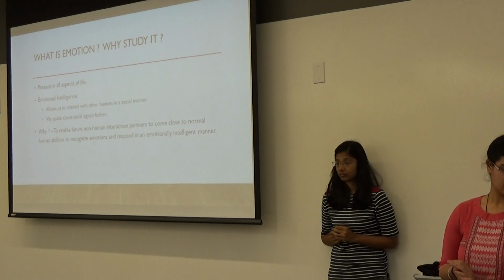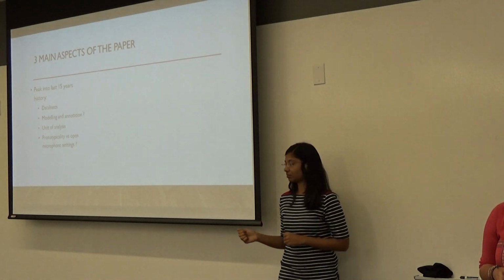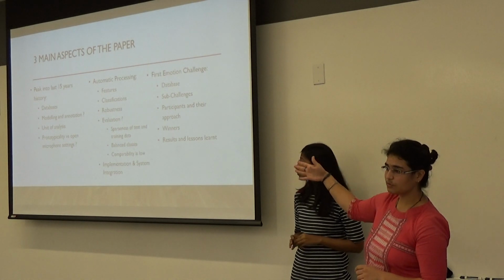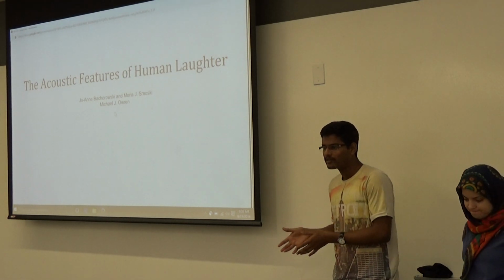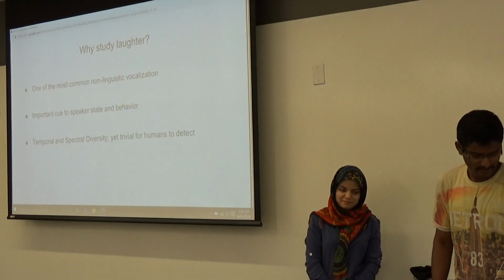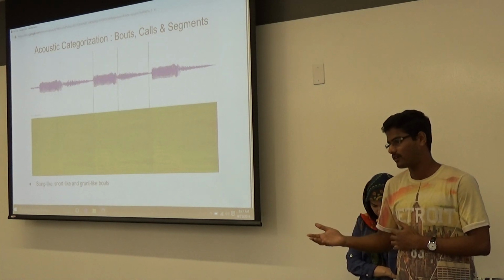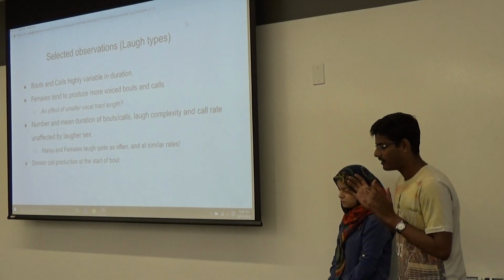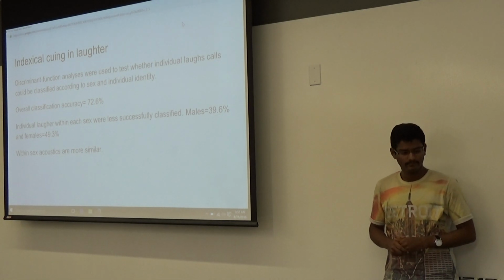CSCI 535 Multimodal Probabilistic Learning of Human Communication Aug 31, Fall 2016 (8 of 8)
Principles and techniques to understand, build, and utilize multimodal machine learning algorithms through automatically understanding, recognizing, and analyzing human communication phenomena.

Time: Monday & Wednesday 8:00-9:50
Instructors:

Introduction and Purposes
Human face-to-face communication is a little like a dance, in that participants continuously adjust their behaviors based on verbal and nonverbal displays and signals. Human interpersonal behaviors have long been studied in linguistics, communication, sociology, and psychology. The recent advances in machine learning, pattern recognition, and signal processing enabled a new generation of computational tools to analyze, recognize and predict human communication behaviors during social interactions. This new research direction has broad applicability, including improving human behavior recognition, synthesizing natural animations for robots and virtual humans, developing intelligent tutoring systems, and diagnosing social disorders (e.g., autism spectrum disorder).

(1) To give a general overview of human communicative behaviors (language, vocal and nonverbal) and show a parallel with computer science subfields (natural language processing, speech processing, and computer vision);
(2) To understand the multimodal challenge of human communication (e.g. speech and gesture synchrony) and learn about multimodal signal processing;
(3) To understand the social aspect of human communication and its implication on statistical and probabilistic modeling;
(4) To learn about recent advances in machine learning and pattern recognition to analyze, recognize and predict human communicative behaviors;
(5) To give students practical experience in the computational study of human social communication through a course project.
• Multimodal Processing and Interaction, Gros, Potamianos and Maragos, SpringerLink, 2008, DOI: 10.1007/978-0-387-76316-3
• Nonverbal Communication in Human Interaction (7th edition), Mark Knapp and Judith Hall, Wadsworth, 2010
• Speech and Language Processing (2nd edition), Daniel Jurafsky and James Martin, Pearson, 2008
• Machine Learning for Audio, Image and Video Analysis: Theory and Applications, Francesco Camastra and Alessandro Vinciarelli, Springer, 2008, DOI: 10.1007/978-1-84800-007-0

Course Topics and Readings

Week 1

 Introduction and communication models
• A multi-modal, multi-party, multi-label dynamic problem
• Human communication dynamics
• Applications and domains
• Communication models
• Mid-term and final projects
• Datasets and sensing tools

Week 2

 Vocal messages
• Phonetics and phonology
• Prosody and voice quality
• Vocal expressions
• Audio representation and basic feature extraction
• Praat/Covarep/OpenEar
• P2FA (?) Introduction
• Morency et al. (2010), Human Communication Dynamics
• Vinciarelli et al. (2009), Social Signal Processing
• Krauss et al. (2002), The psychology of Verbal Communication
• Pentland (2008), Honest Signals, Ch. 1

Week 3

 Visual messages
• Gesture, gaze, posture, and proxemics
• Facial expressions
• Image and video representation
• Watson, FaceAPI, AAM and EyeAPI, OpenFace
• MultiSense
• PML Vocal messages
• Schuller et al., (2011), Recognising realistic emotions and affect in speech: State of the art and lessons learned from the first challenge
• Bachorowsky et al. (2001), The acoustic features of laughter
• (optional) Ladefoged (2004), A course in phonetics
• (optional) Jurafsky and Martin (2008), Speech and Language Processing, Ch. 7, Sect. 7.1-7.4

Week 4

** Draft project proposals due
 Machine Learning: basic concepts
• Basic Machine Learning Algorithms
• Classification and Evaluation methods
• Training/validation and testing
• Decision models
• Support Vector Machine
• ML toolbox (weka/sci-kit-learn/skflow)  Visual messages
• Kramer (2008) Nonverbal communication
• De La Torre and Cohn (2011) Facial expression analysis
• (optional) Kendon (1995) Gesture studies